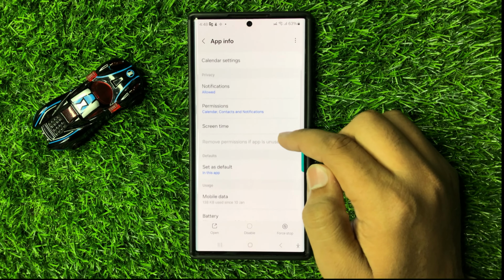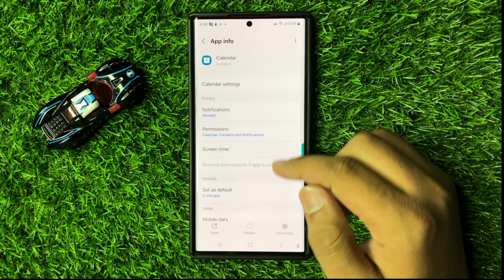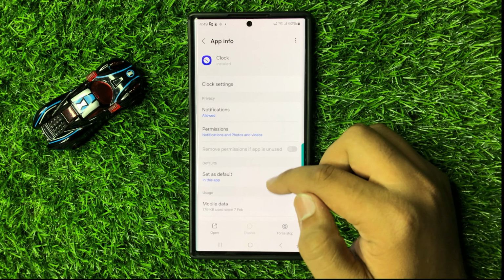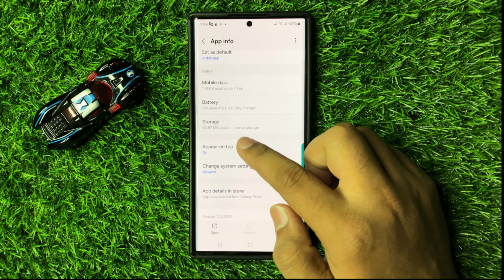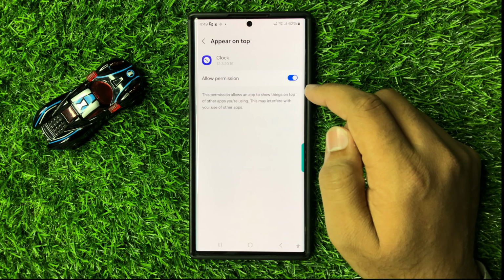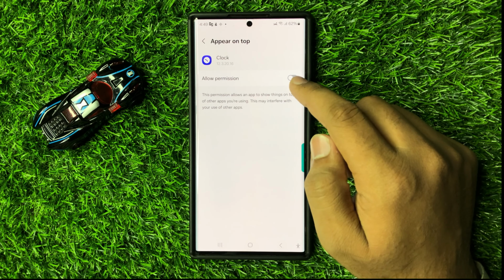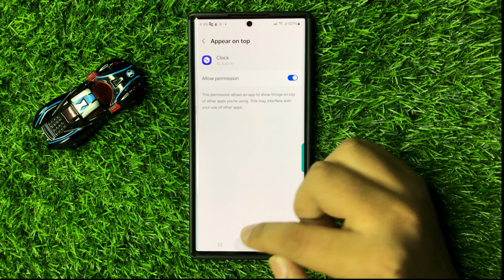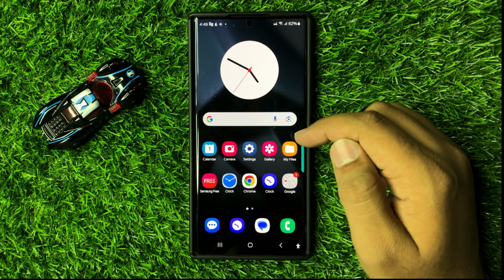Samsung S25 Ultra App Permissions: How to Allow or Deny 'Appear on Top' Access - Step-by-Step Guide